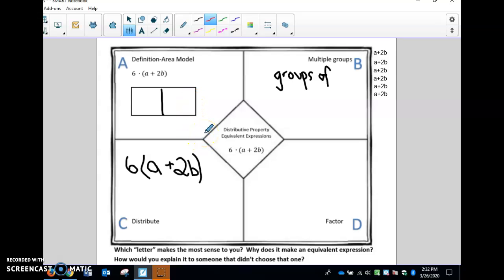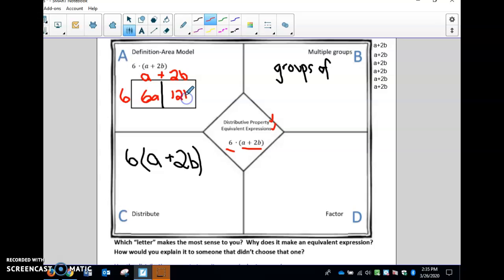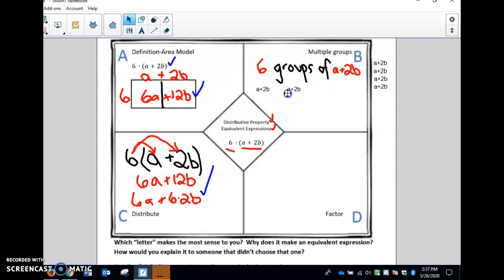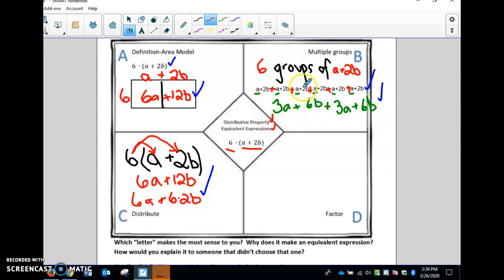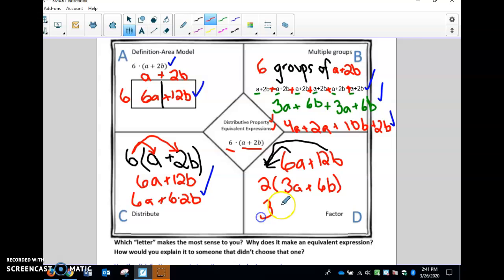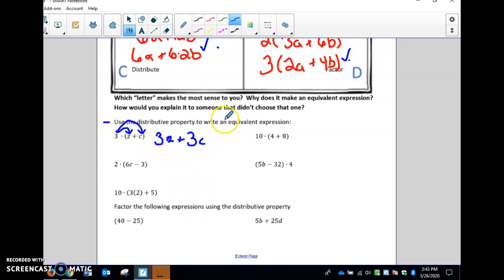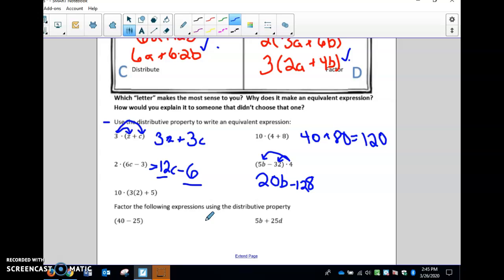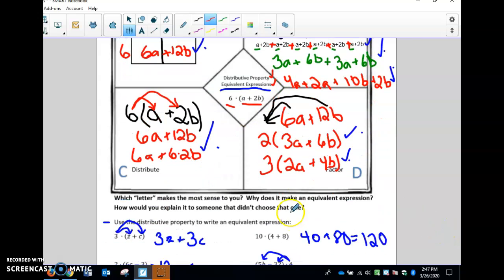Distributive Property-Equivalent Expressions part 2